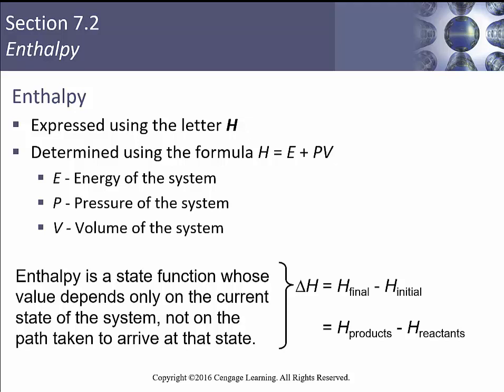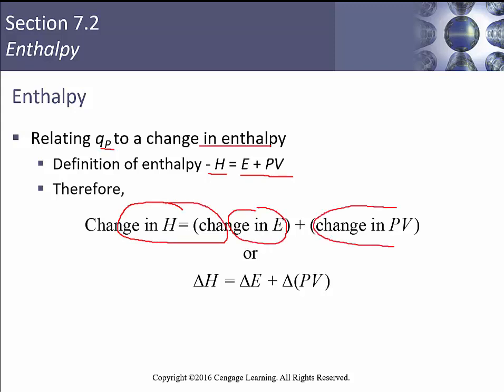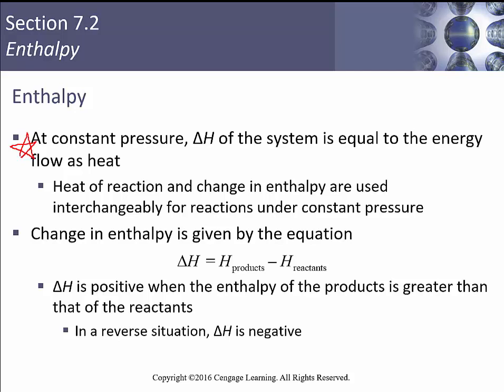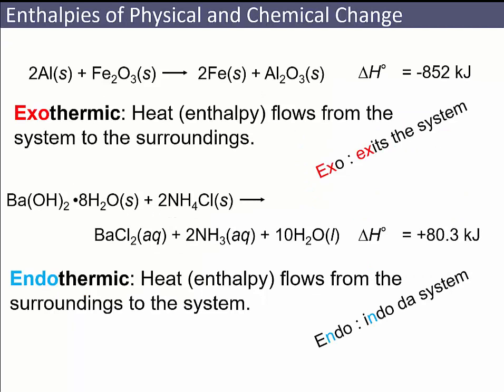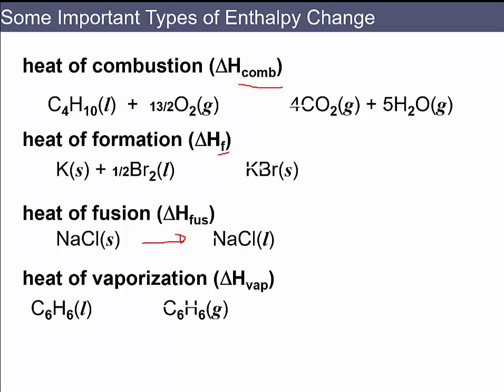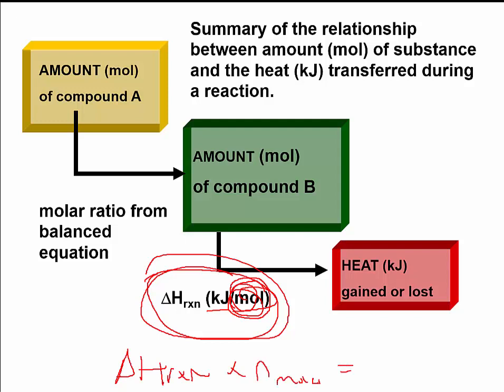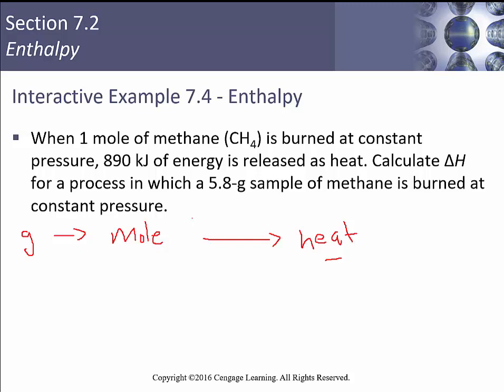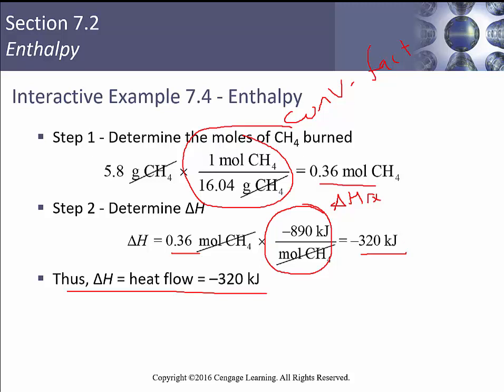Chem 120 Su 2021 Chapter 7 part 3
7.2 Enthalpy